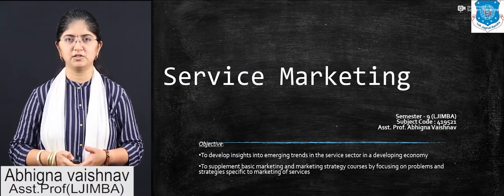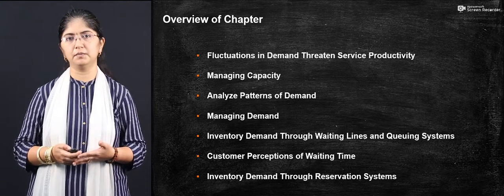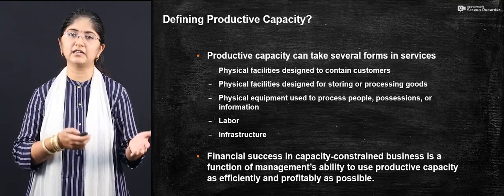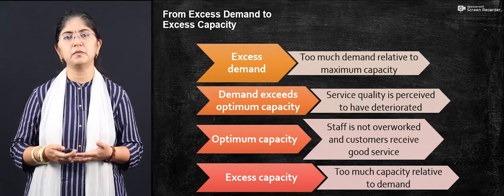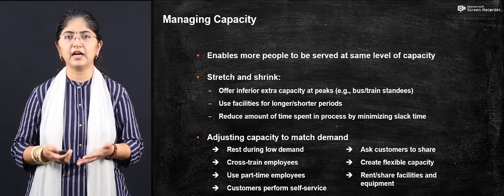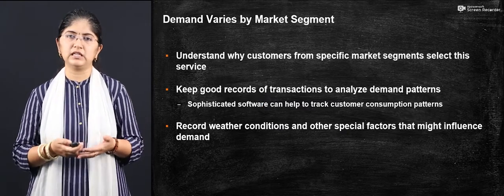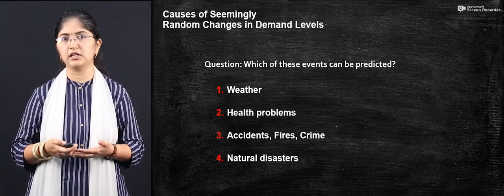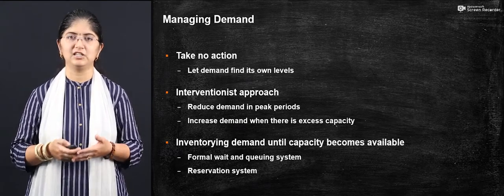Semester-9 | Service Marketing | Balancing Demand and Productive Capacity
Semester-9
Subject- Service Marketing
Topic- Balancing Demand and Productive Capacity
Faculty- Asst. Prof. Abhigna Vaishnav